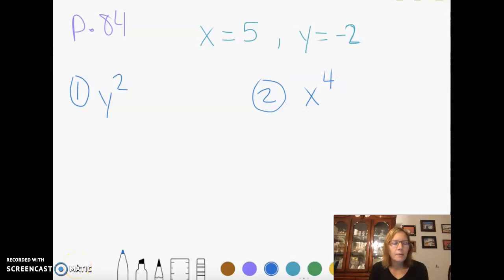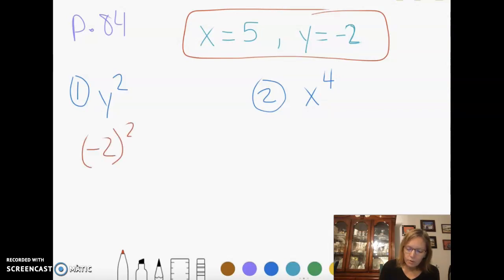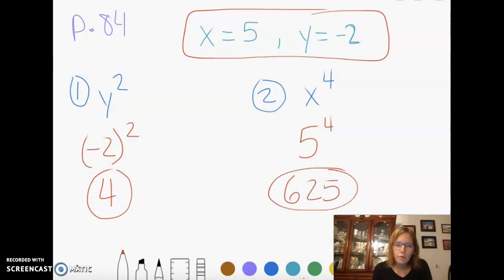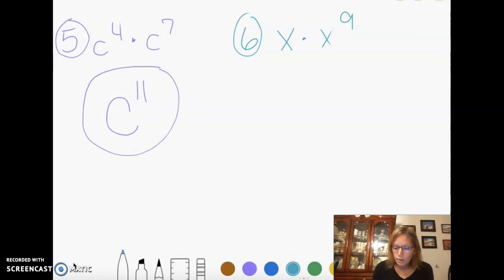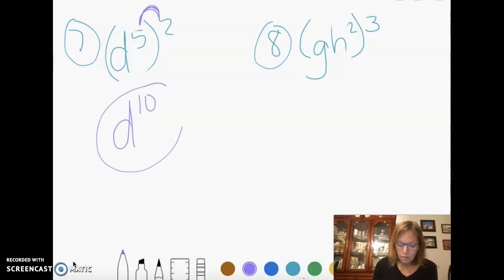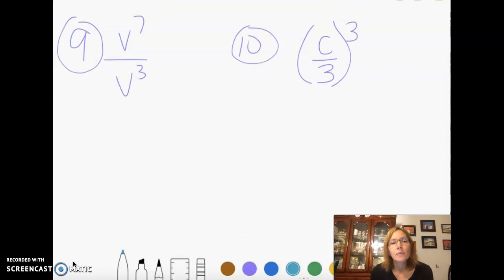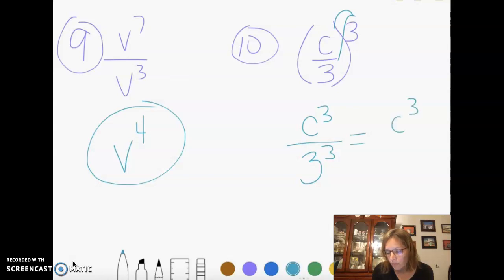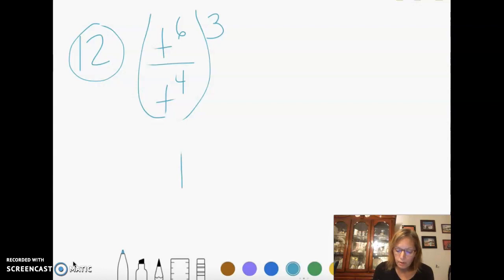Properties of Exponents